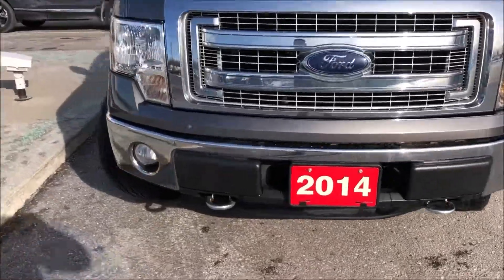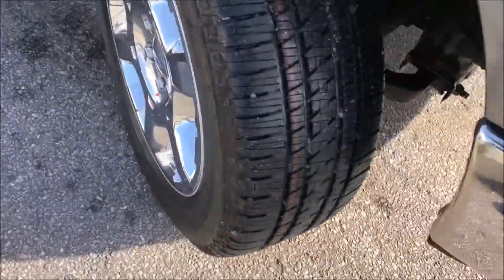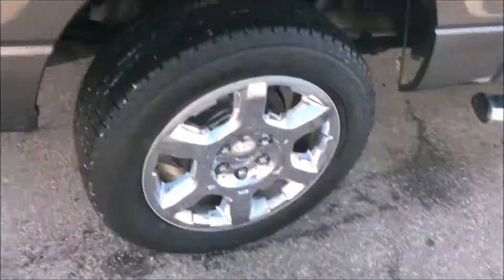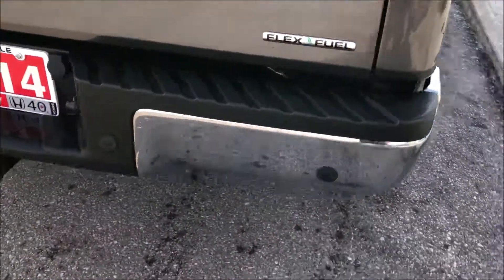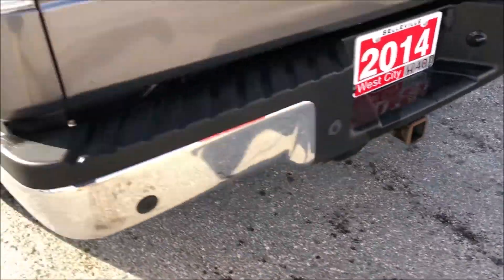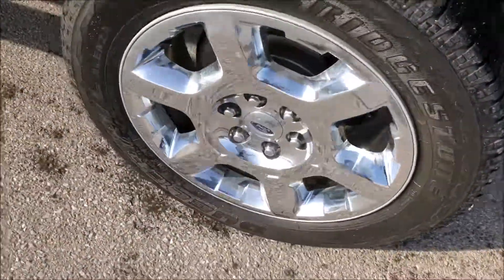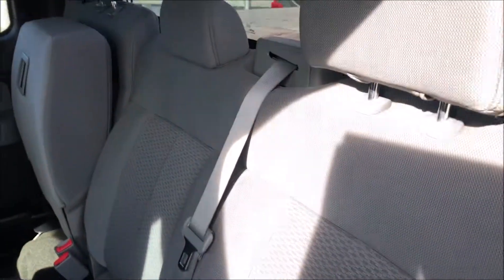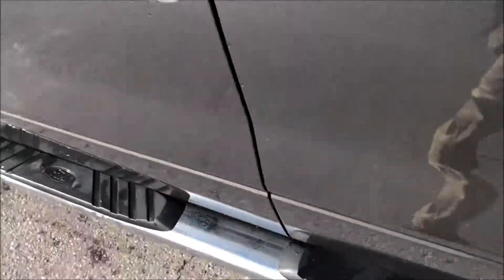2014 FORD F 150 XLT TEXT 613 849 4963